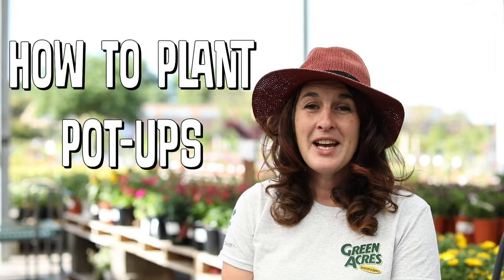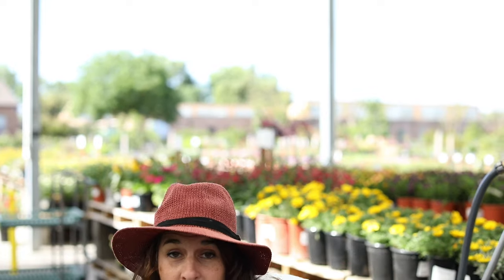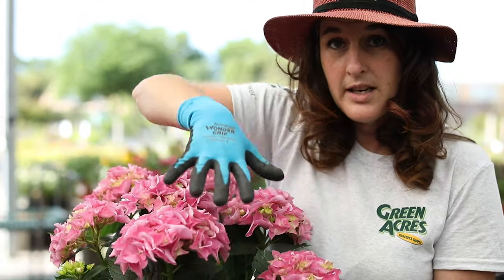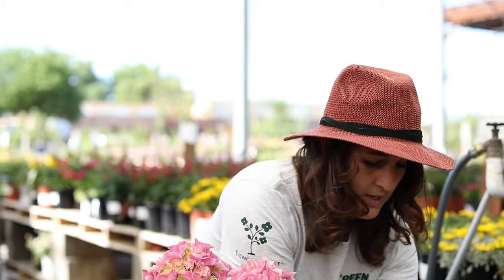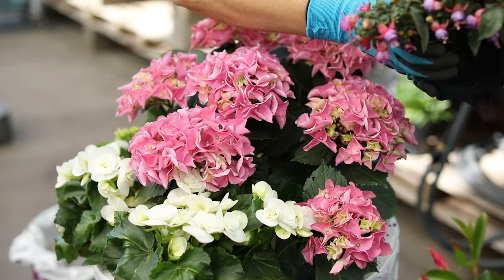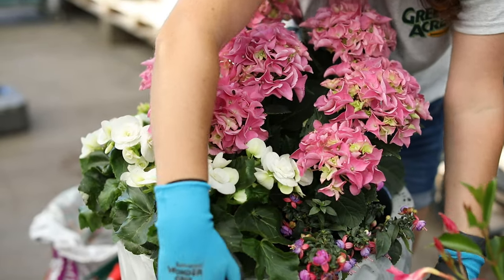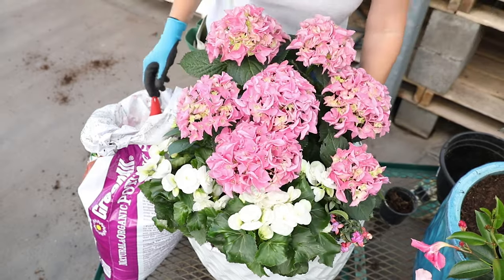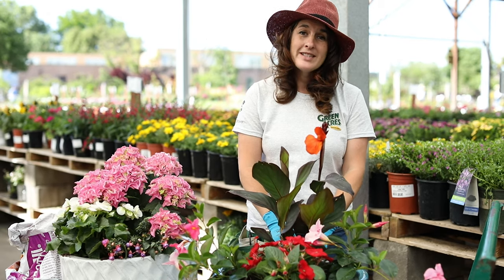How To Plant Pot-Ups (For Shade)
In this video we take you step by step to plant these shade loving pot-ups. We planted two containers that thrive with shade. Containers are such a great way to bring color to any part of your yard. They are especially great for shady spots.

Tropical Vibes
Morning Sun/Afternoon Shade
Canna Lily: thriller
Sunpatiens: filler
Mandavilla: spiller

A Bright Spot for Filtered Shade
Hydrangea: thriller
Non-Stop Begonias: filler
Fuchsia: spiller